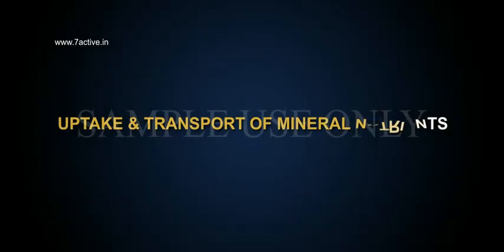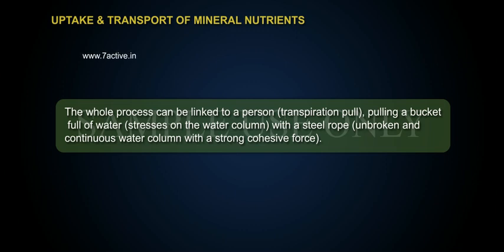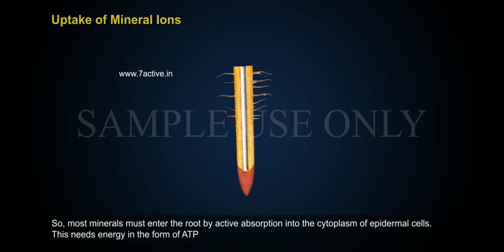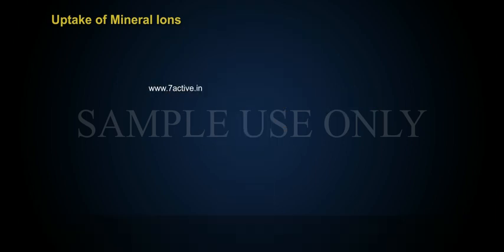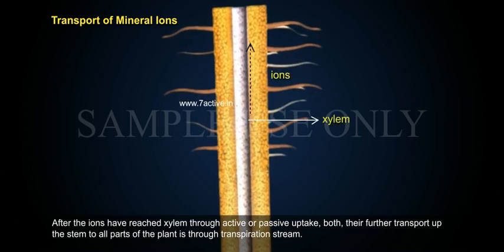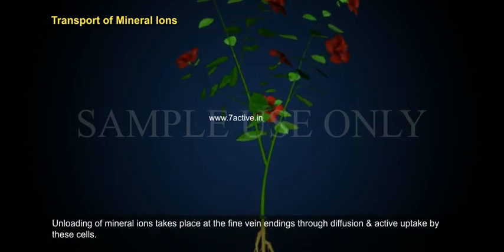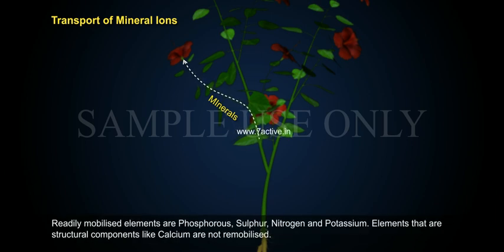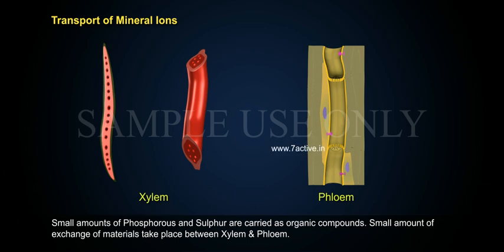UPTAKE AND TRANSPORT OF MINERAL NUTRIENTS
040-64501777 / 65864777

7 Active Technology Solutions Pvt.Ltd. is an educational 3D digital content provider for K-12. We also customise the content as per your requirement for companies platform providers colleges etc . 7 Active driving force "The Joy of Happy Learning" -- is what makes difference from other digital content providers. We consider Student needs, Lecturer needs and College needs in designing the 3D & 2D Animated Video Lectures. We are carrying a huge 3D Digital Library ready to use.

UPTAKE & TRANSPORT OF MINERAL NUTRIENTS:Plants obtain Carbon & O2 from atmosphere. Their nutritional requirements are obtained from minerals and water for hydrogen from the soil.The whole process can be linked to a person (transpiration pull), pulling a bucket full of water stresses on the water column with a steel rope unbroken and continuous water column with a strong cohesive force.
Uptake of Mineral Ions: All minerals cannot be passively absorbed by the roots.This is due to the following reasons: 1 Minerals are present in the soil as charged ions which cannot move across cell membranes. 2 The concentration of minerals in the soil is usually lower than the concentration of minerals in the root.
So, most minerals must enter the root by active absorption into the cytoplasm of epidermal cells. This needs energy in the form of ATP. The active uptake of ions is partly responsible for water potential gradient in roots and therefore for the uptake of water by osmosis. Some ions also move into the epidermal cells passively.Ions are absorbed from the soils by both passive & active transport, specific proteins in the membrane of root hair cells actively pump ions from the soil in to the cytoplasm of the epidermal cells. The endodermal cells may have transport proteins embedded in their plasma membrane.
Transport of Mineral Ions: After the ions have reached xylem through active or passive uptake, both, their further transport up the stem to all parts of the plant is through transpiration stream.The chief sinks for mineral elements are growing regions of the plant - apical & lateral meristems, young leaves, developing flowers, fruits, seeds & the storage organs. Unloading of mineral ions takes place at the fine vein endings through diffusion & active uptake by these cells.Mineral ions are remobilised from older senescing parts. Older leaves export their mineral content to younger leaves. In decidous plants, minerals move the other parts before leaf fall. Readily mobilised elements are Phosphorous, Sulphor, Nitrogen and Potassium. Elements that are structural components like Calcium are not remobilised.nalysis of xylem exudates reveal that though some Nitrogen travels as inorganic ion, much of it is carried in the organic form as amino acids & related compounds. Small amounts of Phosphorous and Sulphur are carried as organic compounds. Small amount of exchange of materials take place between Xylem & Phloem.